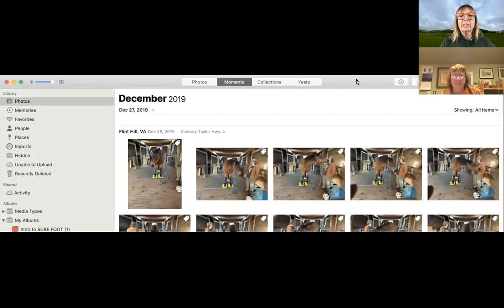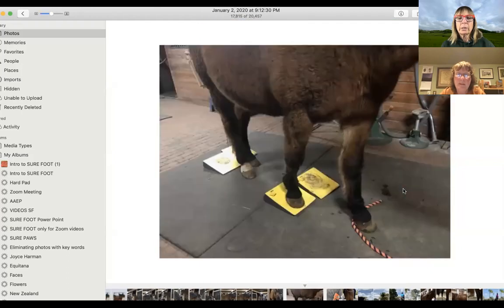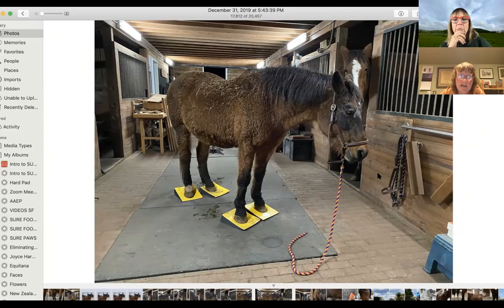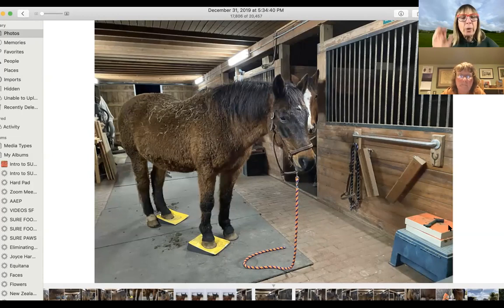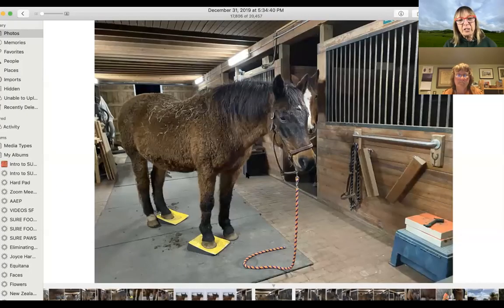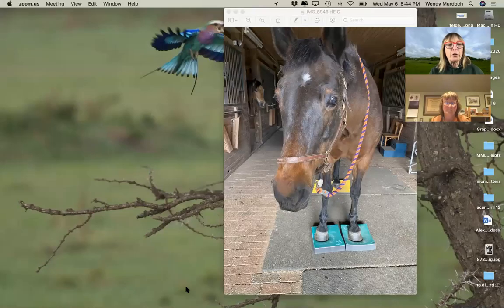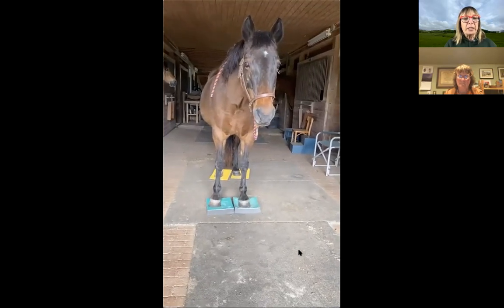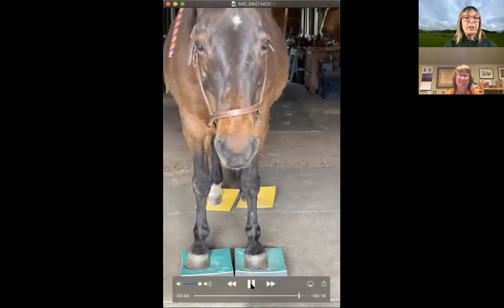No. 33. Dr. Joyce Harman, Harmany Equine Clinic Holistic Veterinarian talks about Laminitis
Dr. Harman gives clear concise explanation of the three pronged approach to avoiding laminitis and ways to manage horses prone to this disease. Hosted by Wendy Murdoch this talk makes it easy to understand and how to manage horses to avoid a "heart attack" in the hooves including the use of SURE FOOT Equine Pads to help horses that have this condition.